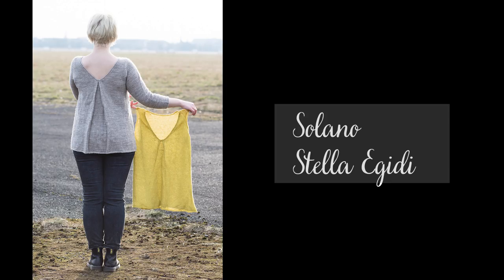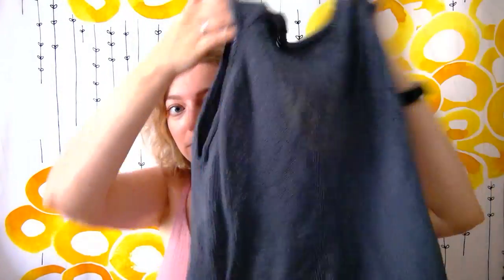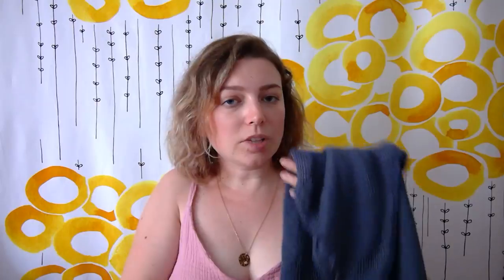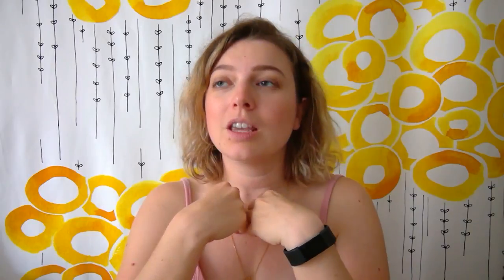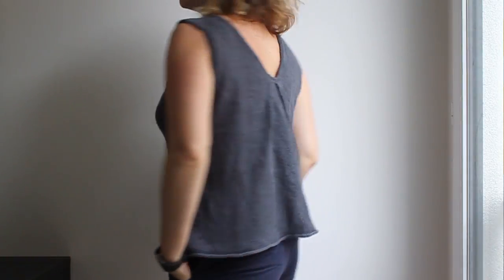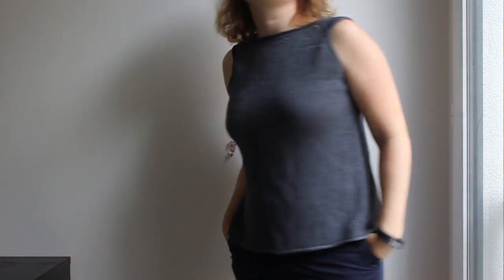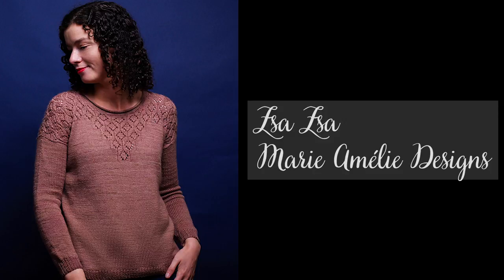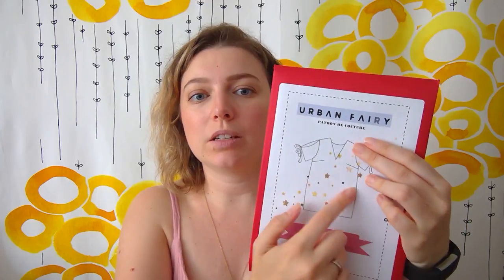Selma's Knits (in English) - Episode 26: Too hot to work